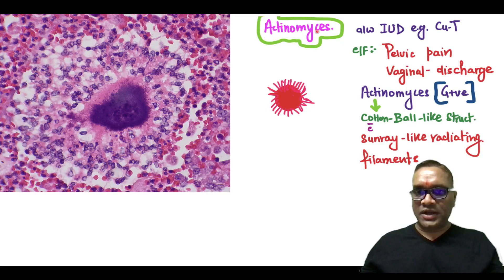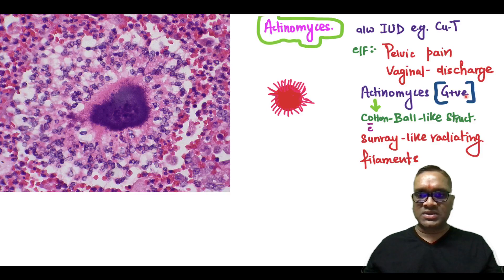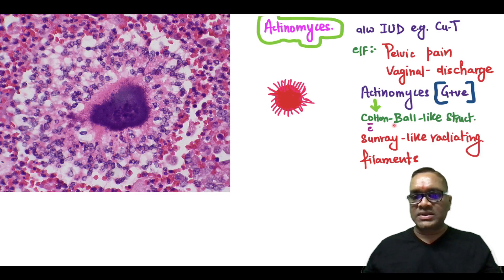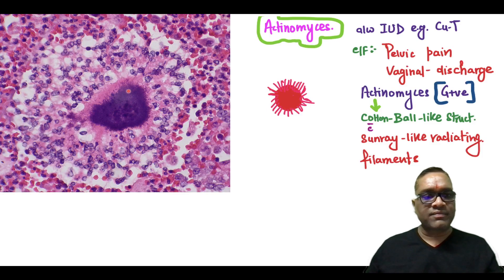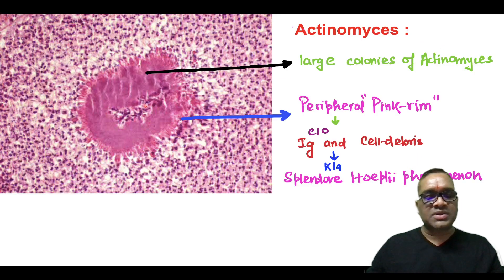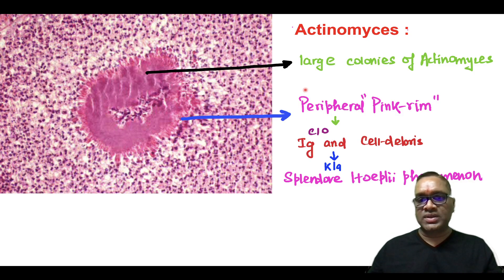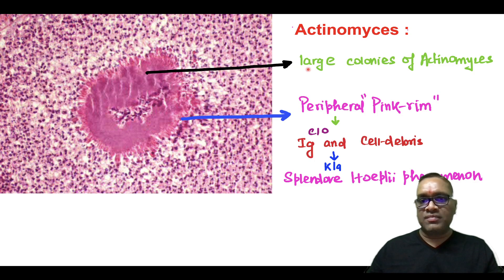High Yielding Shorts-47 (HYS-47): Actinomyces by Dr. Devesh Mishra.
This High Yielding Shorts (HYS) is about salient features of Actinomyces infection.